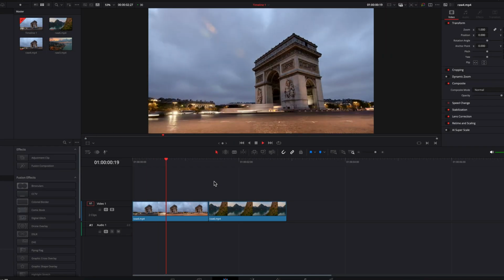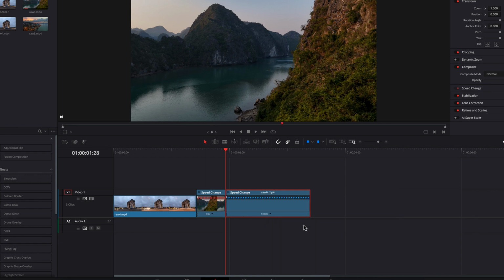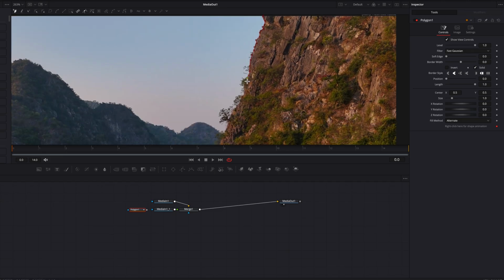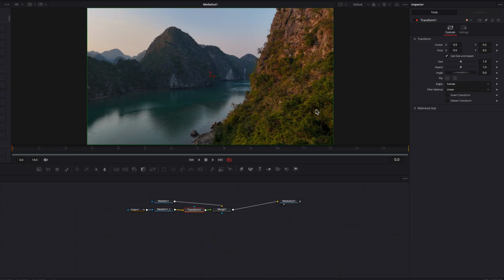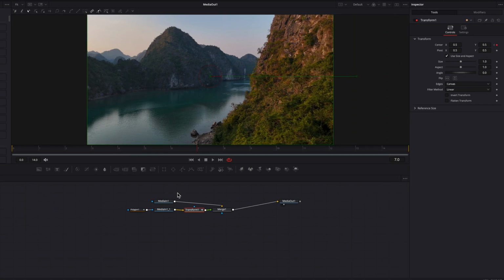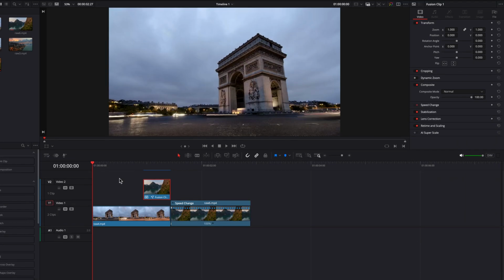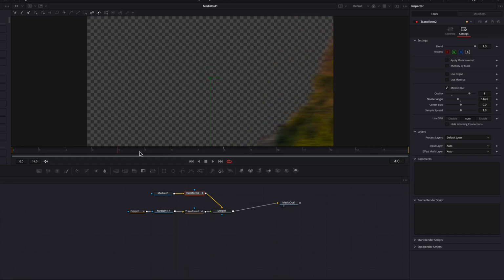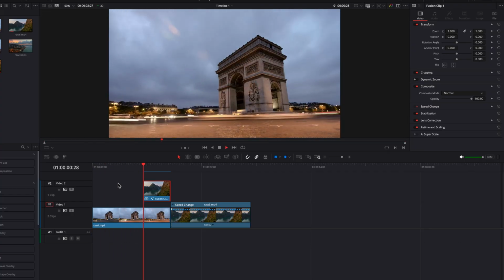Create Stunning Split Object Transition in DaVinci Resolve (NO Plugins!) | Fusion Tutorial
Want to level up your video editing game with sleek, professional transitions? In this DaVinci Resolve tutorial, I’ll show you step-by-step how to create a clean and dynamic Split Object Transition using the Fusion Page – no plugins required!

Whether you're an editor looking to impress clients or a content creator upgrading your transitions, this easy effect will make your edits pop. 🎬

🧠 What You’ll Learn:

How to create a freeze frame and prep clips for transitions
Masking an object with the Polygon Mask Tool
Using the Transform node for smooth object animations
Adding realistic motion blur to background layers only
Pro techniques for making your transitions feel seamless